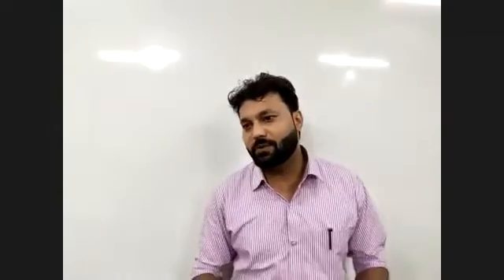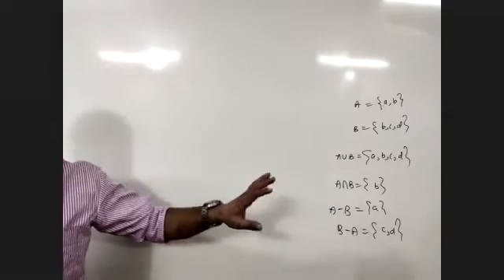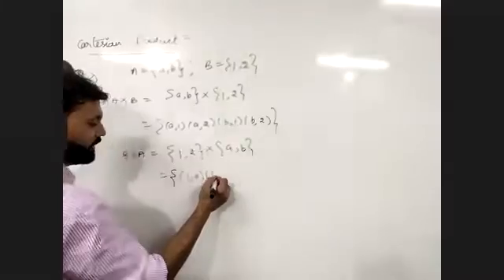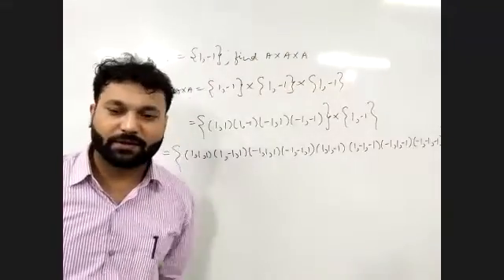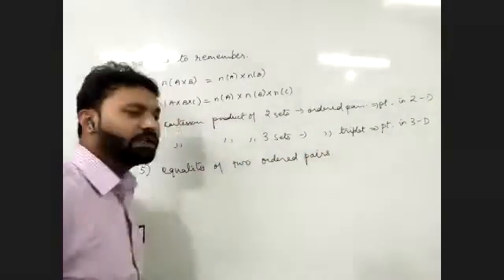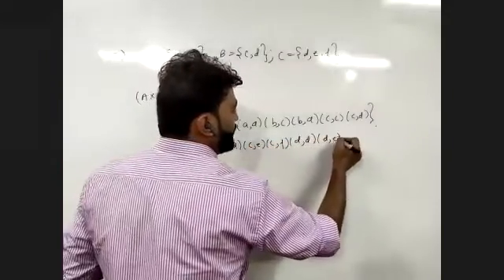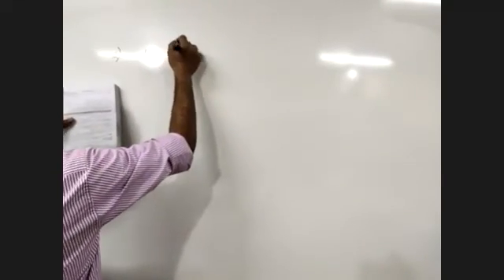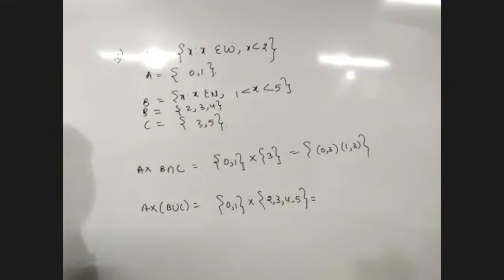Relation Class XI (Day1) Part 1